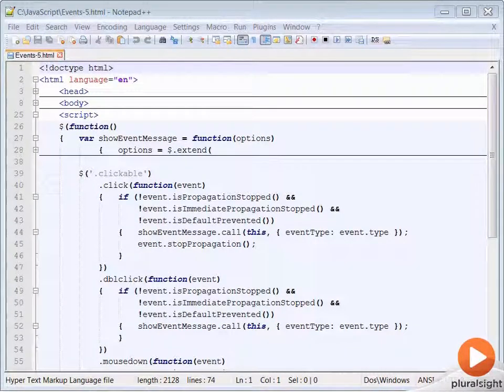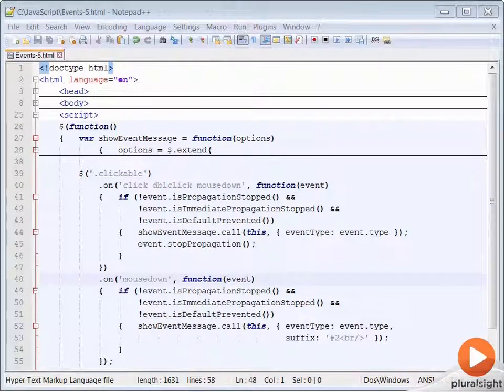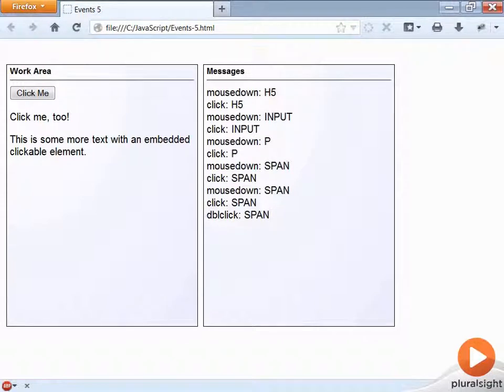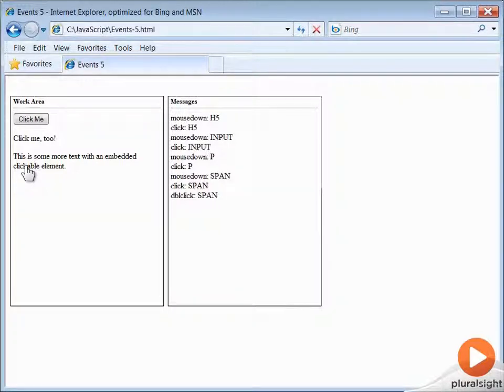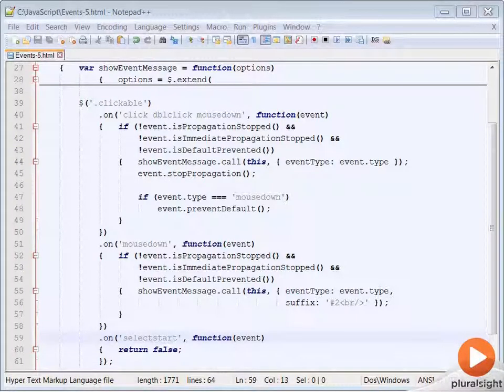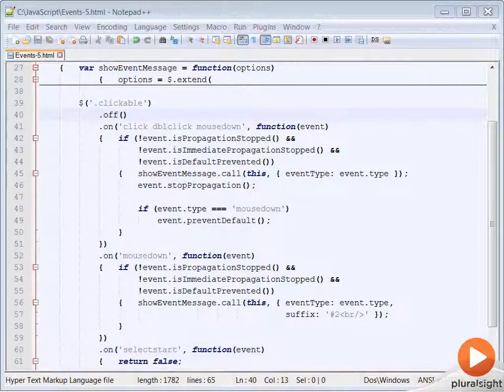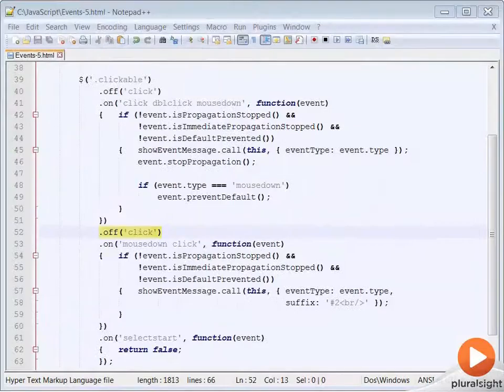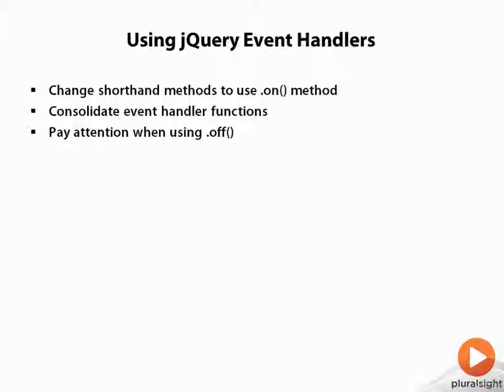03 03 Event Handler Methods